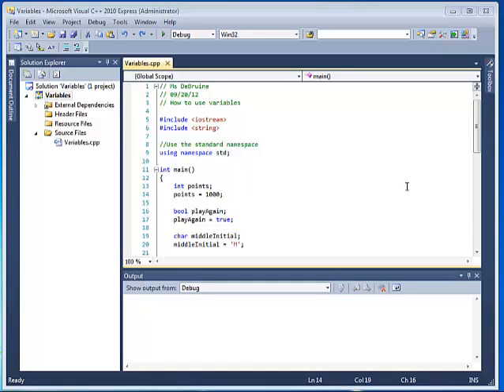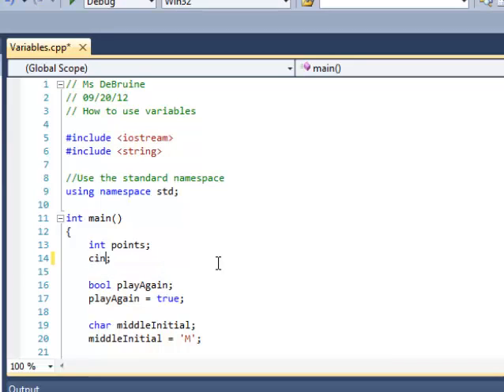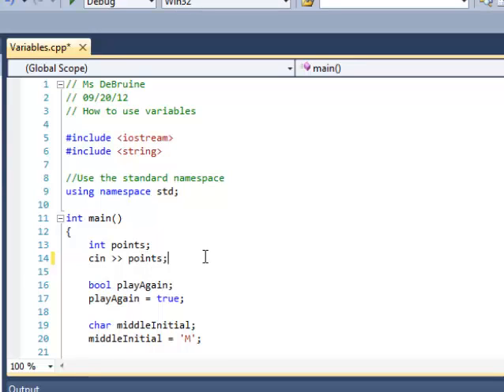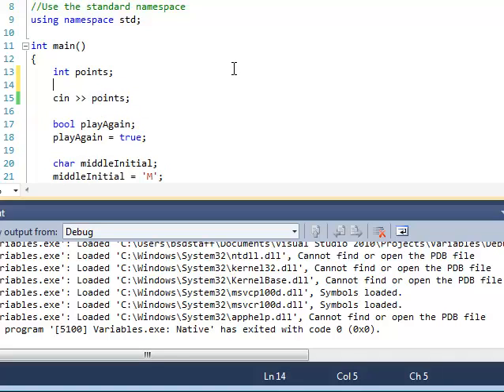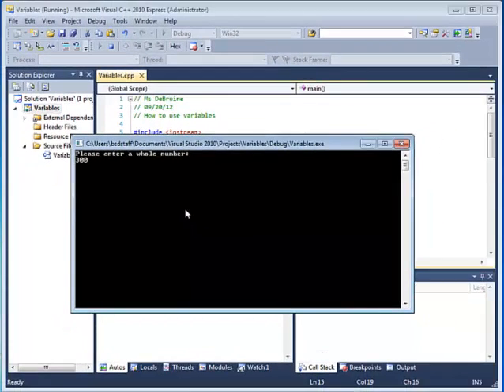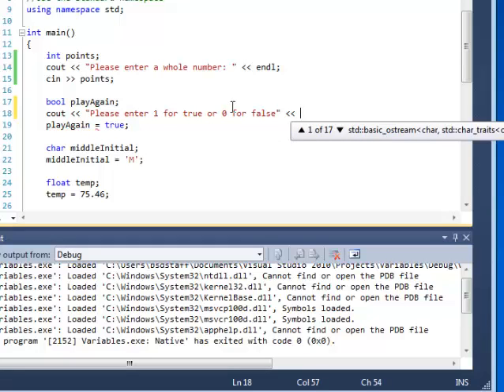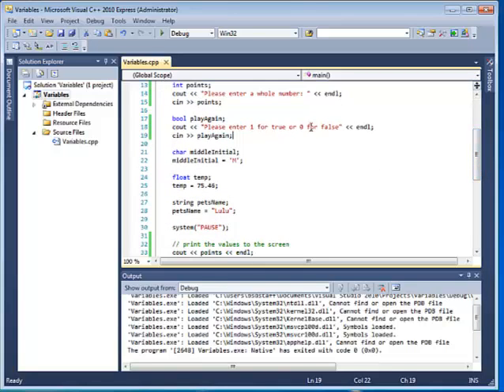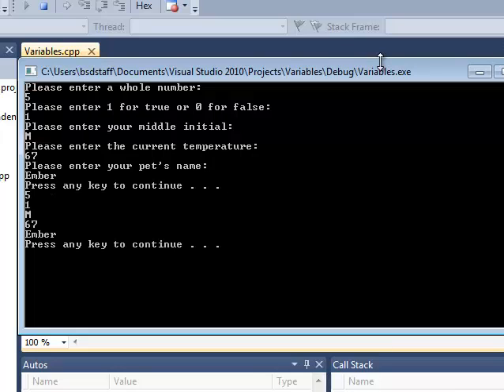Visual C++ Creating an Interactive Program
Demonstrates how to use cin to receive user input from the keyboard.